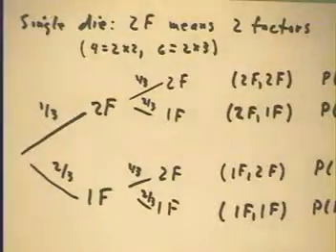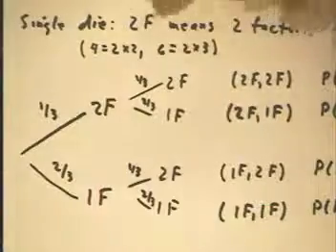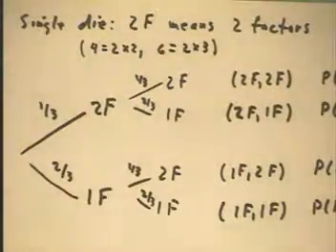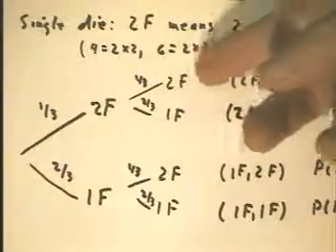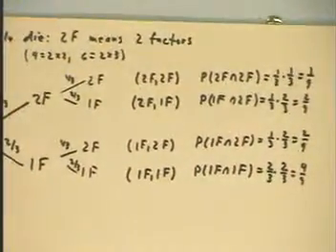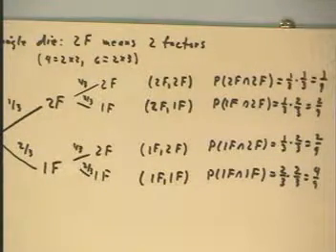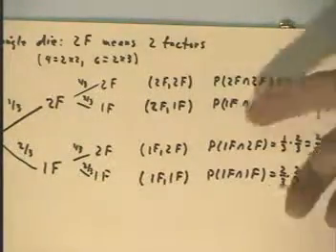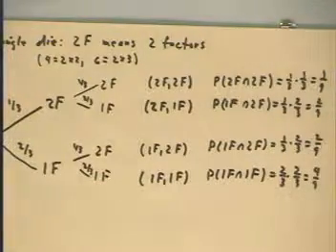probability Snazzi8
Description